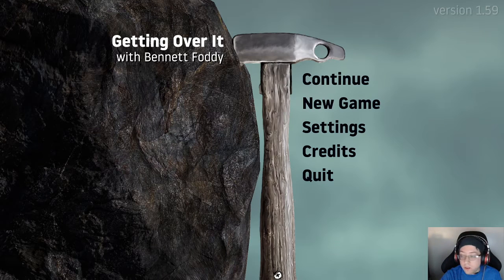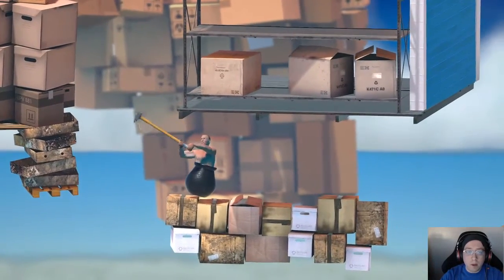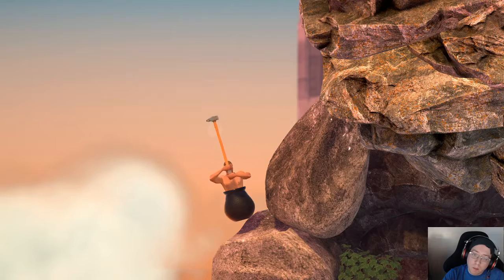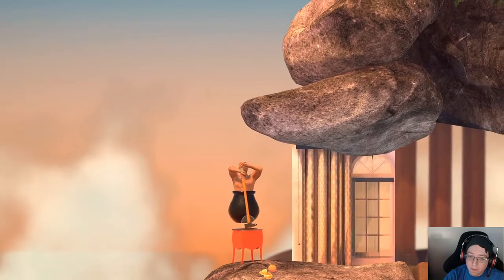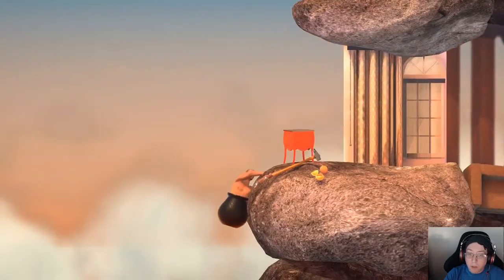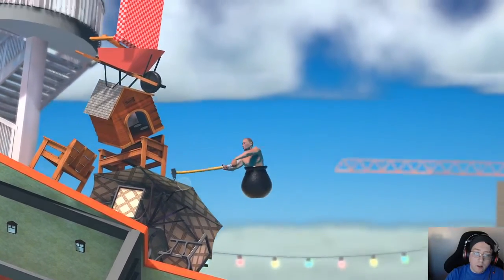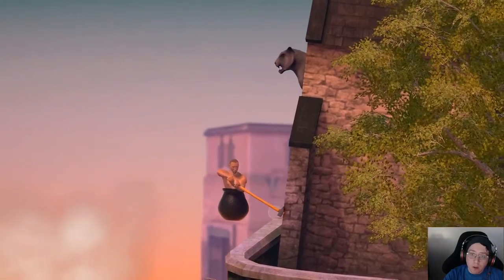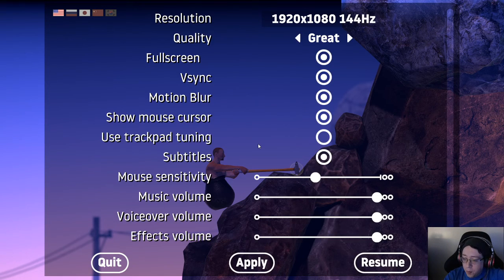Chives Gets Over It - Part 2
The continued careful attempts at progression. Had a few major setbacks in the part, but ultimately was able to get to a good and safe place.